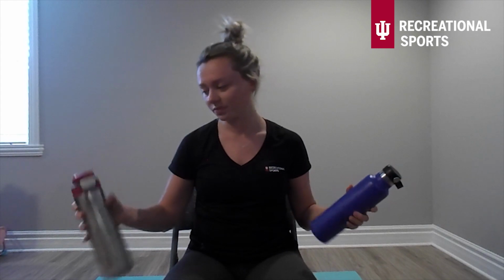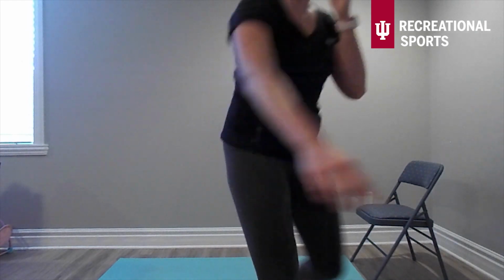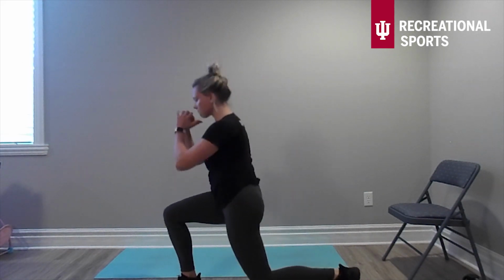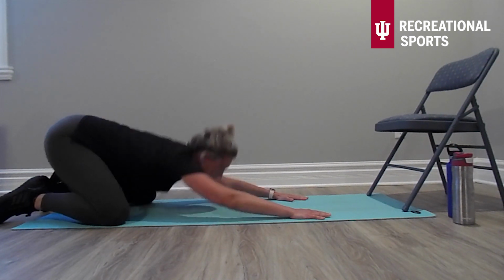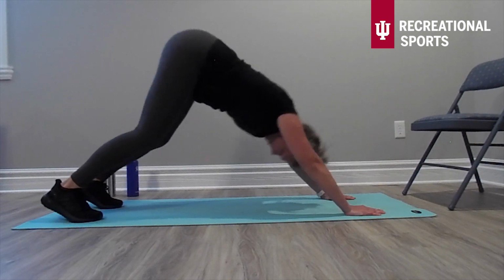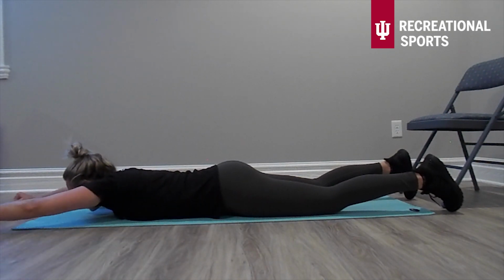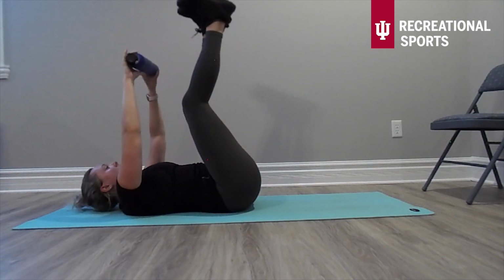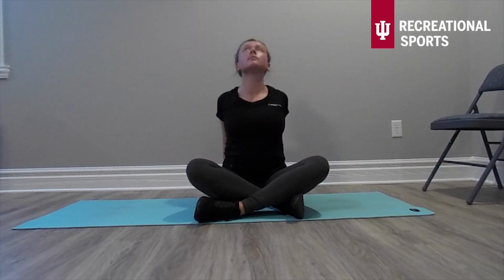Pure Strength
Need music to complete this workout? Rec Sports has got you covered!